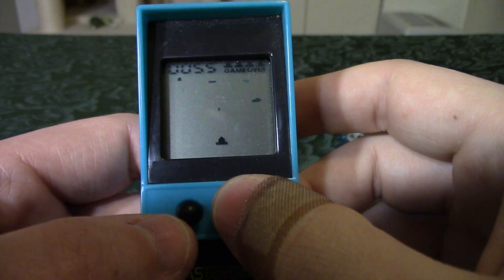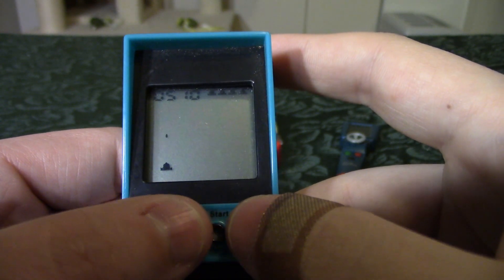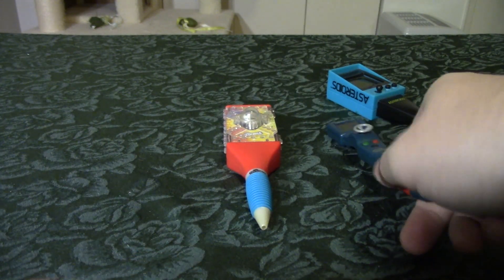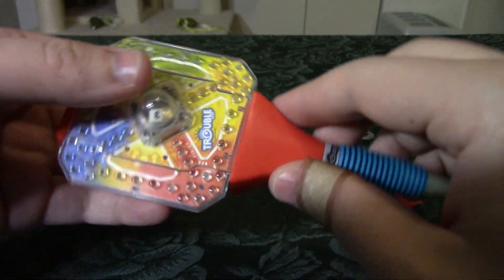Power Penz/Mighty Pens Review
". and it writes!"

Live streams every Tuesday (and more)!